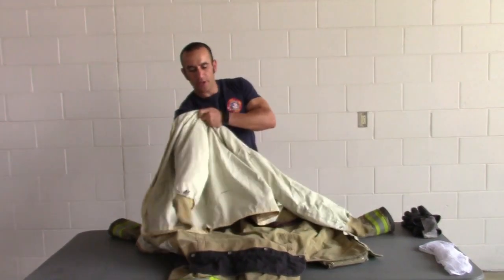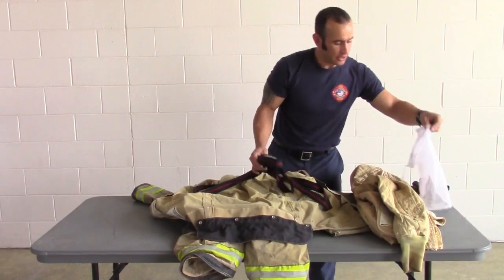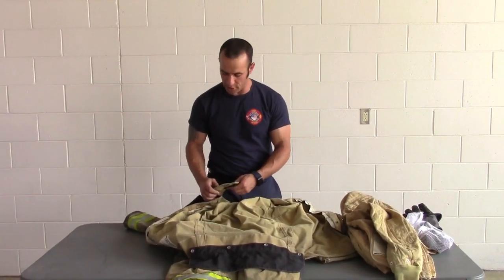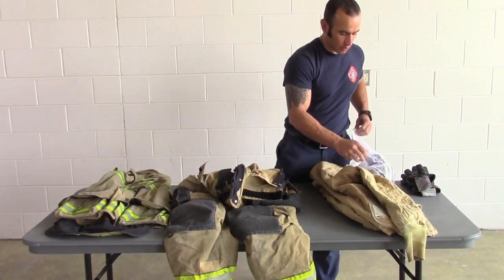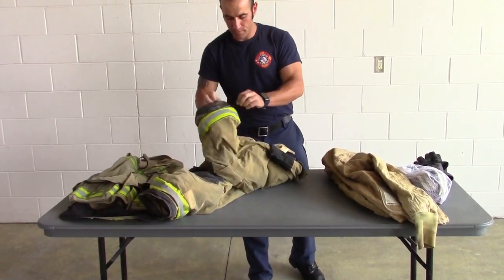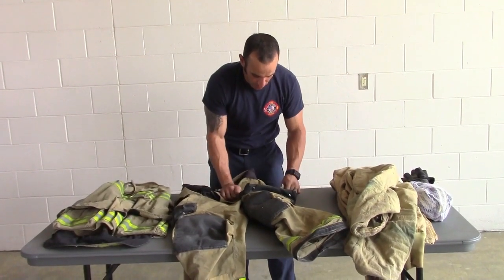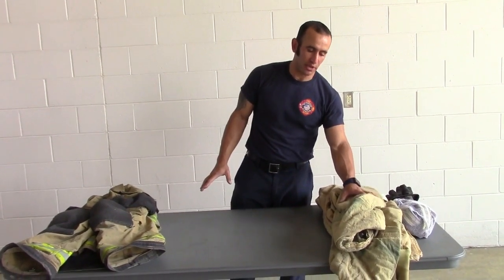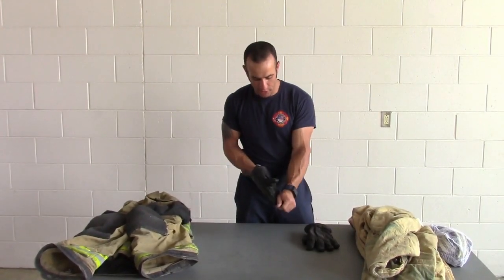Washing Your Turnouts